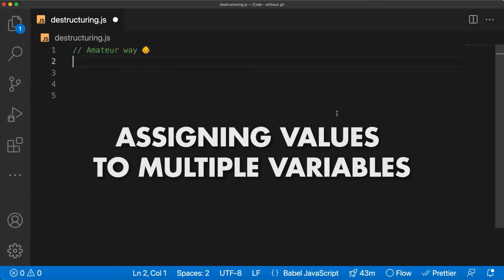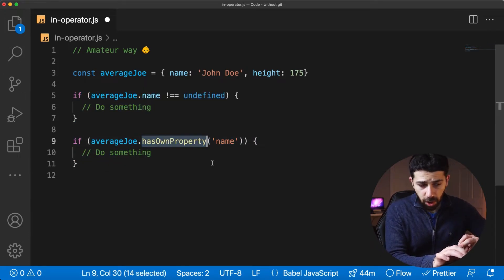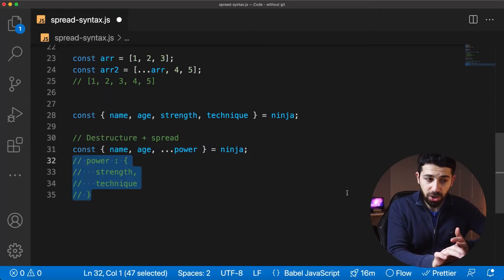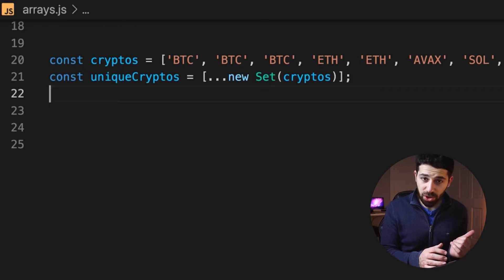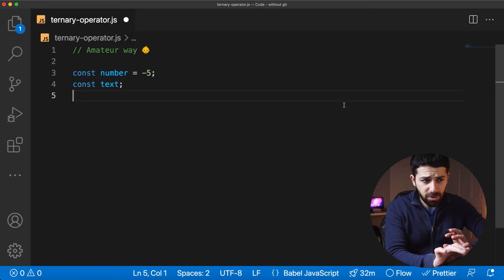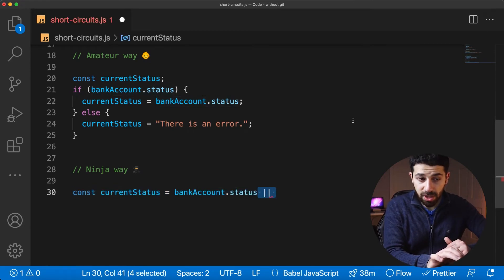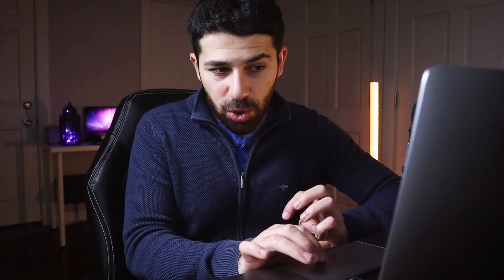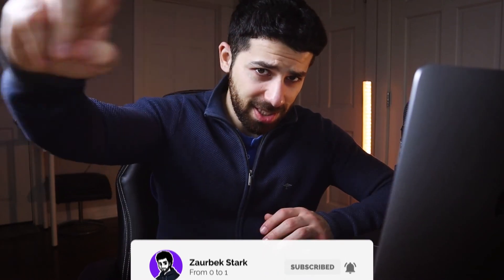17 JavaScript Hacks You Haven't Heard Of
My JavaScript Ninja hacks

▬▬▬▬▬ ⏳ TIMESTAMPS ▬▬▬▬▬
0:00 : Intro
0:18 : 1 - Assigning values to multiple variables
0:41 : 2 - Destructuring
1:01 : 3 - Swap 2 variables
1:25 : 4 - Check if a Property Exists in an Object
1:51 : 5 - Spread syntax
3:07 : 6 - Using length to delete or empty in an array
3:24 : 7 - Getting the last item in the array
3:52 : 8 - Extract unique values in array using sets
4:12 : 9 - reduce() on arrays
4:56 : 10 - Template literals
5:25 : 11 - Ternary operator
5:56 : 12 - Short-circuits conditionals
6:17 : 13 - Default value using || operator
6:40 : 14 - Functions on the console
7:25 : 15 - Unary Plus operator (+)
7:47 : 16 - Dynamic property names for object
8:10 : 17 - document.designMode